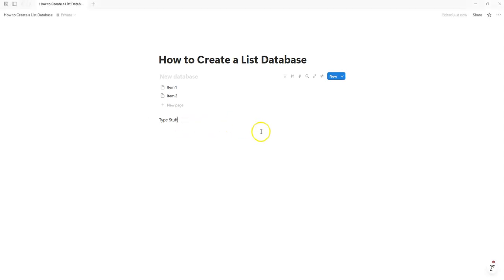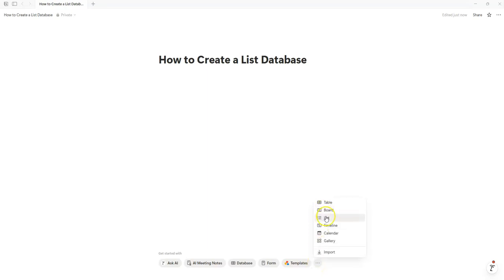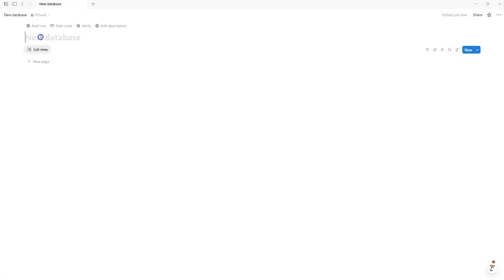How to Create a List Database in Notion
Learn how to create a list view in Notion using two simple methods.
You’ll see how to add new items, write text alongside your list, and make your Notion pages more organized and easy to use. Perfect for beginners who want to manage notes, tasks, or ideas in list format.